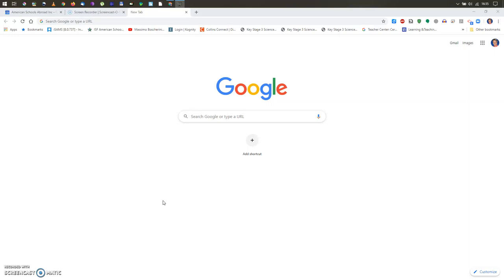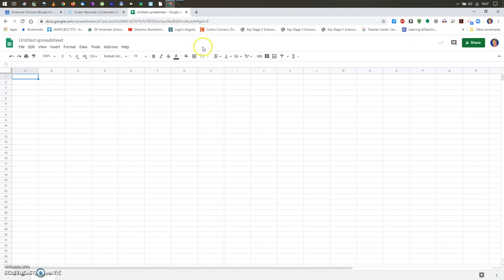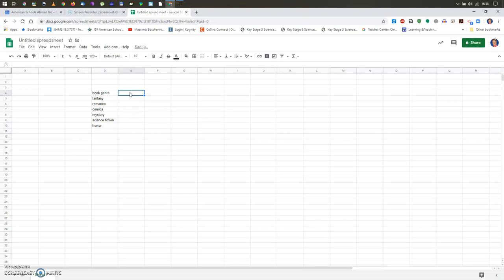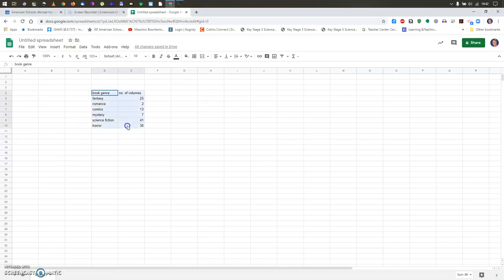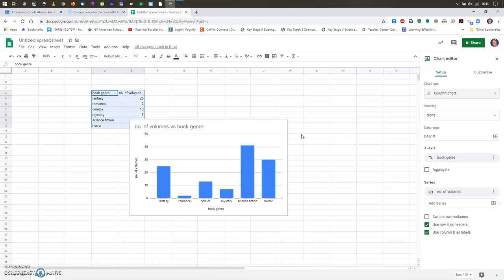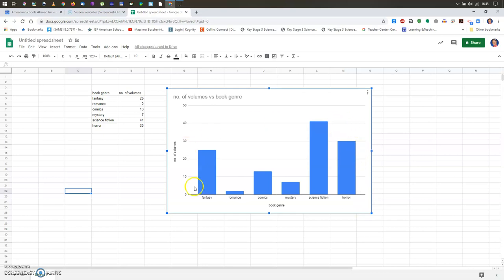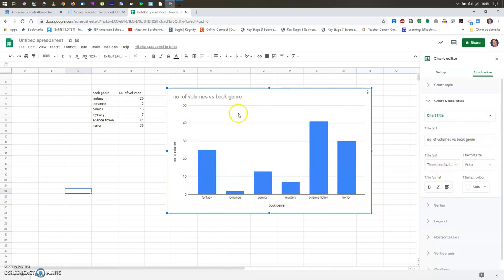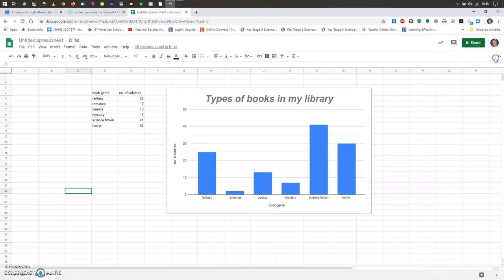Tutorial - How to make a bar chart in Google Sheets